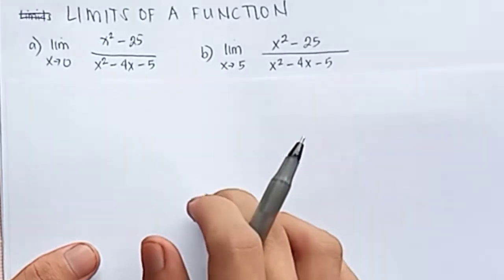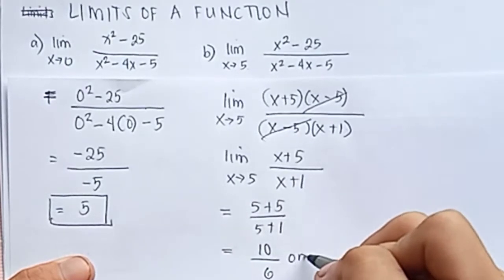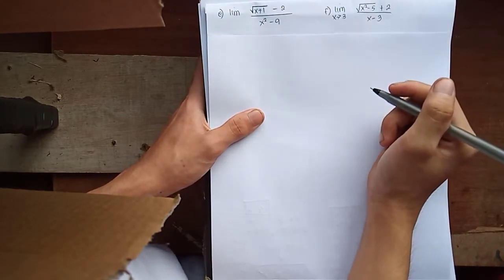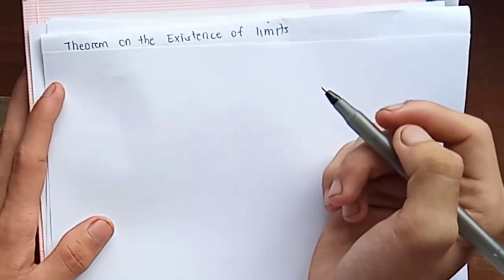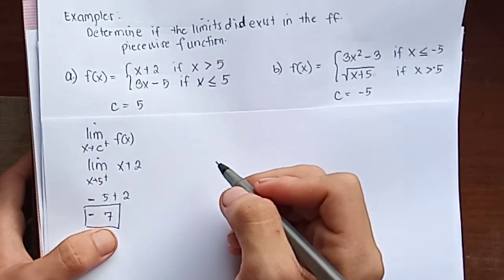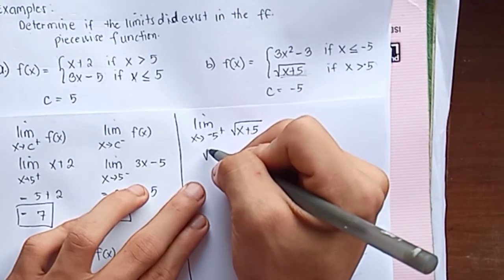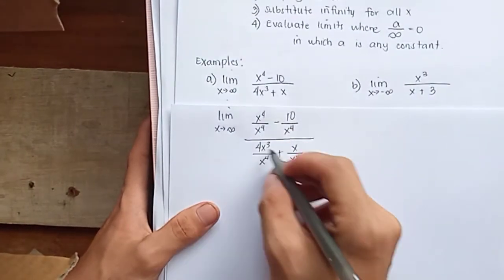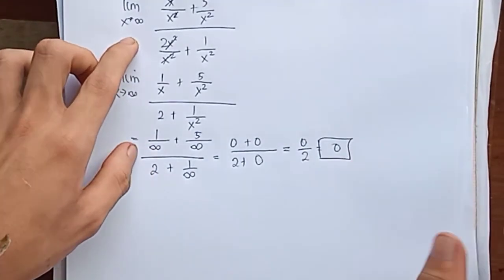Limits of a Function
Sana matulungan ko Yung mga students taking Calculus especially STEM. Practice Lang! Shout out sa Peridot, Crystal, Amethyst and Garnet NG OCT Tagaytay